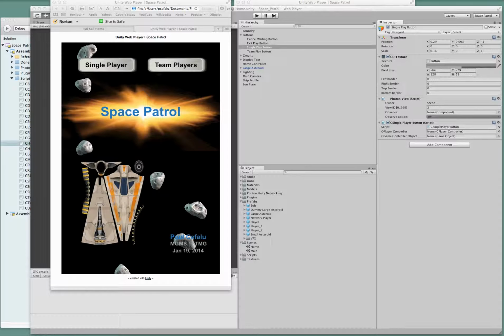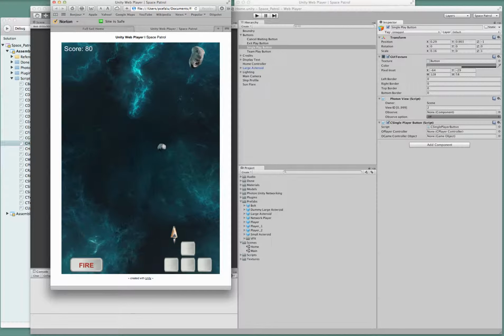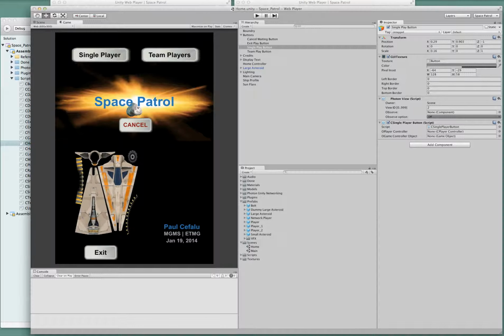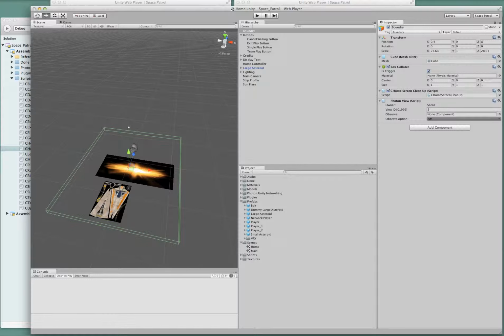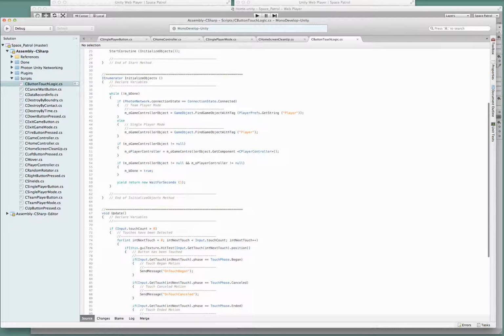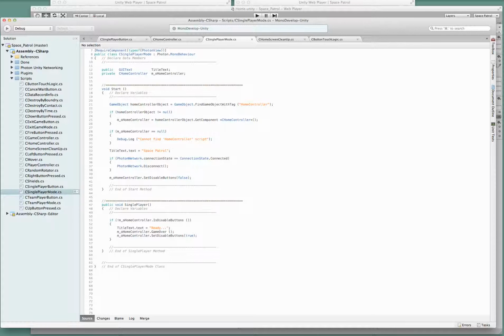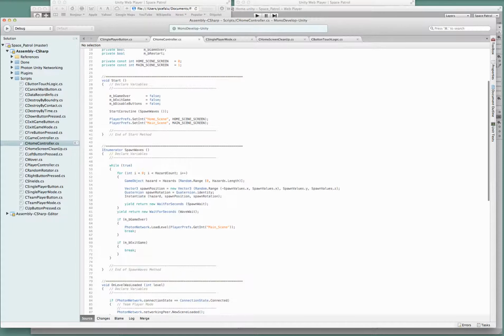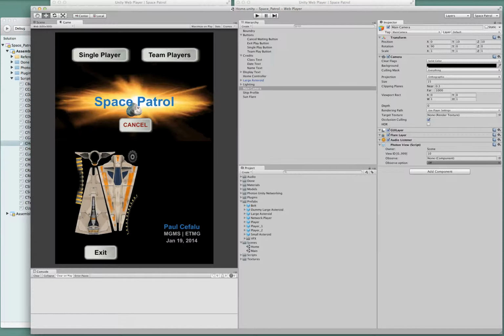Space Patrol Video Part 1